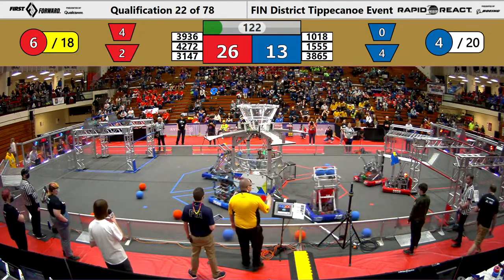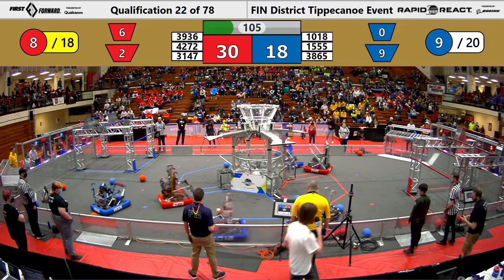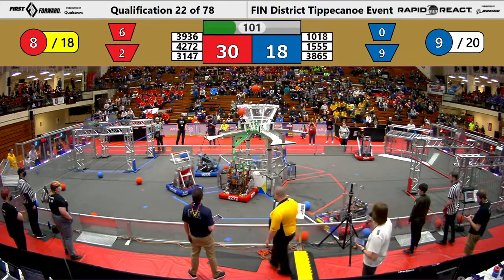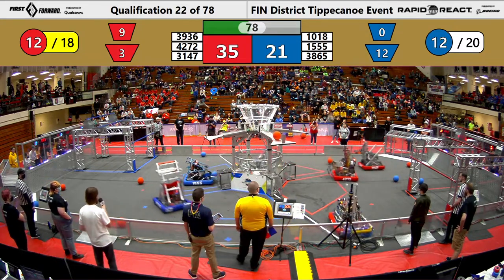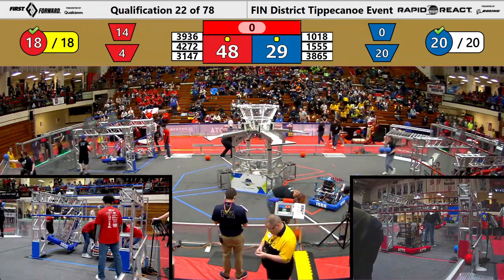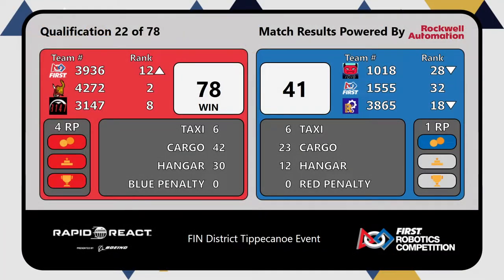FIRST Indiana Robotics - 2022 Tippecanoe District Event Qualification Match 22